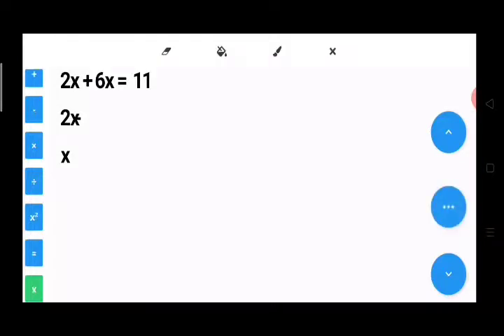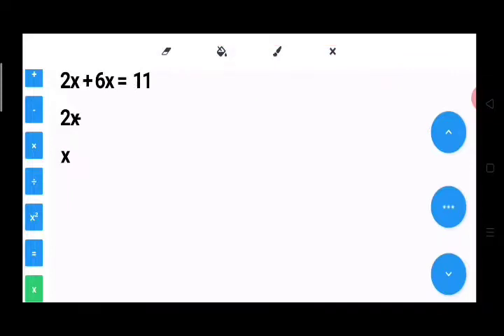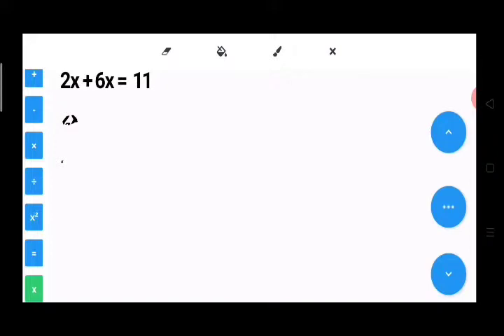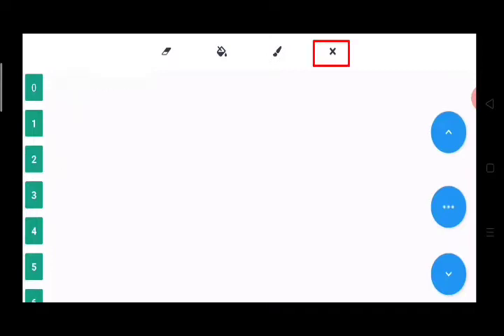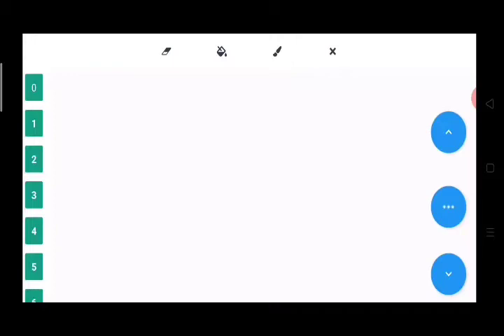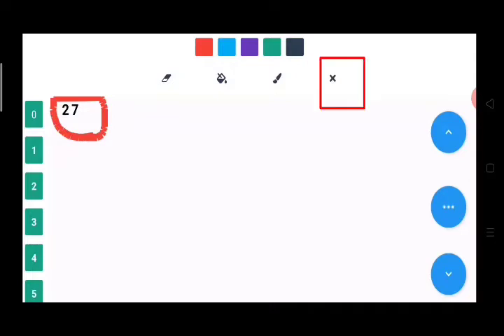White Board Android Application by Rizwan V K | Evolve Junior Coders Community